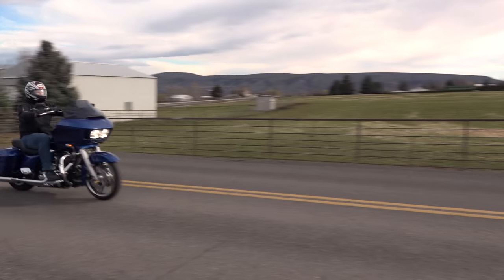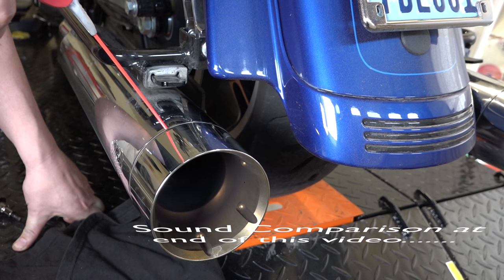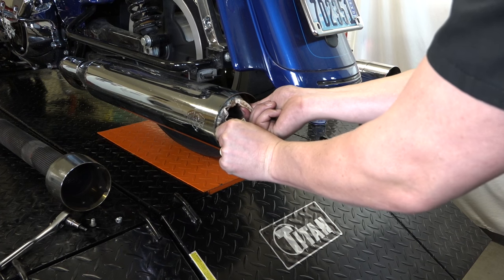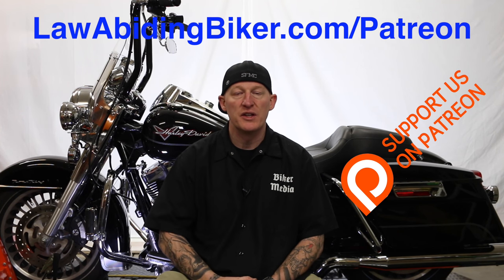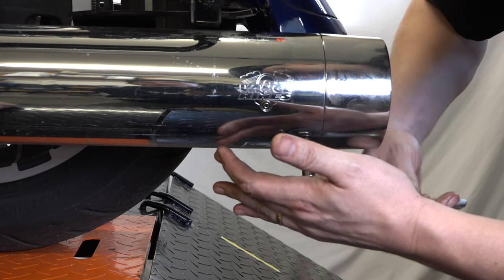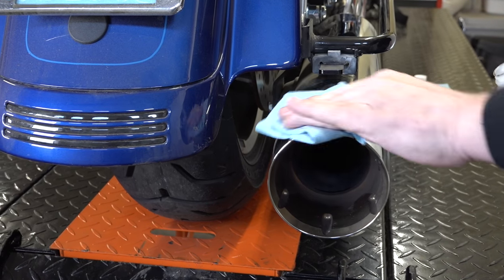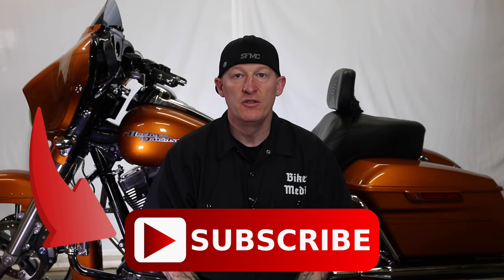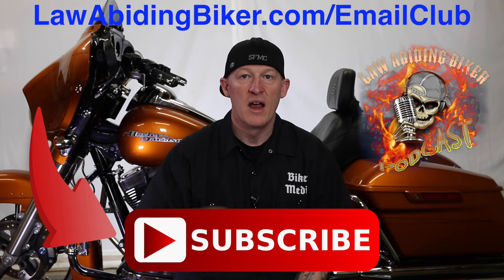How to Remove Baffles/Packing From Vance & Hines Pipes/Mufflers-Louder Motorcycle Pipes?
Video-Do you have Vance & Hines pipes and/or slip-on mufflers on your Harley Davidson motorcycle? Are you looking for a little more sound out of them? In this video we show you how to remove the baffles, remove the fiberglass packing from around the baffles, & put the steel baffles back in.

SUPPORT US:

PURCHASE ANY VANCE & HINES EXHAUST THROUGH OUR STORE AND SUPPORT US!

**WE CANNOT KNOW LAWS FOR EVERY STATE AND LOCALITY & THEY ARE EVER CHANGING. YOU ARE SOLELY RESPONSIBLE FOR ANY EXHAUST CHANGES OR MODIFICATIONS. YOU ARE RESPONSIBLE FOR BEING IN COMPLIANCE WITH THE LAWS IN YOUR AREA.

This will definitely increase the sound coming out of your Vance & Hines mufflers. We did this project specifically on Lurch's Vance & Hines Titan 450 Oversized Slip-On Mufflers that we installed on his 2015 Harley-Davidson Road Glide Special some time ago. They sounded great, but he wanted a bit more sound and we got it!

At the end of this video we do a full comparison and how the Harley sounded with the fiberglass packing in and with it removed!